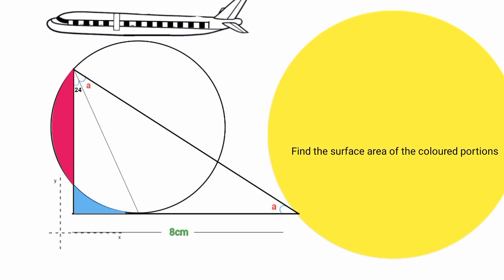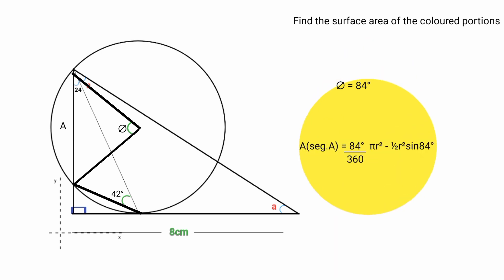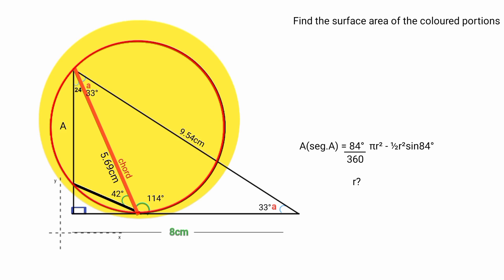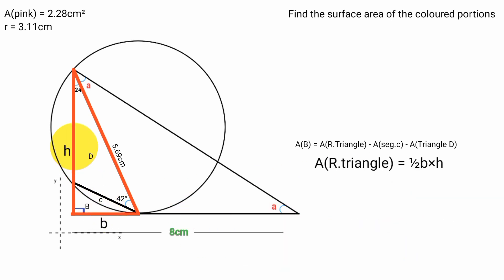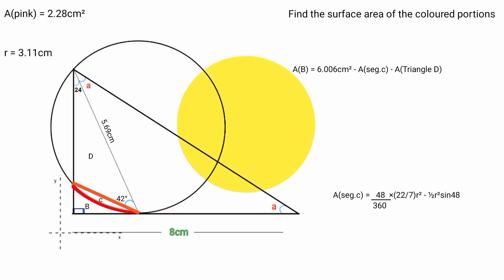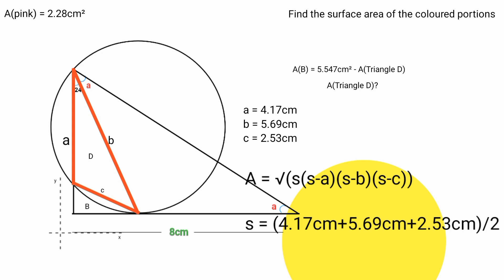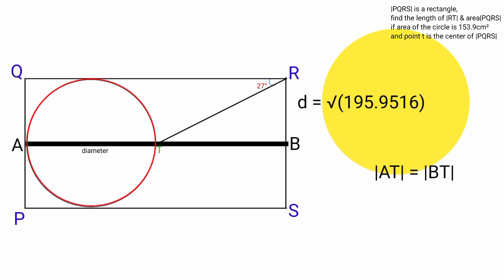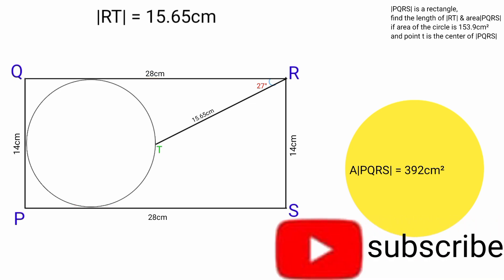circle Geometry vs triangle vs Rectangle